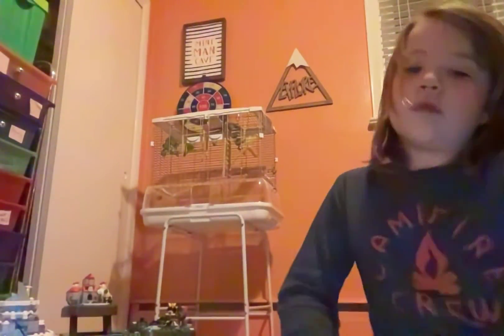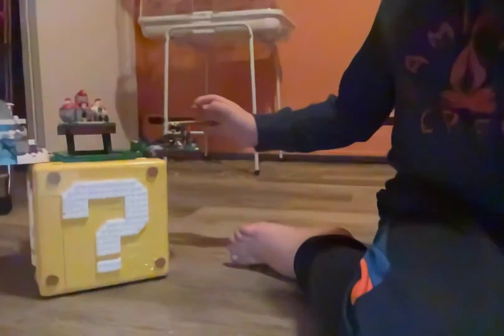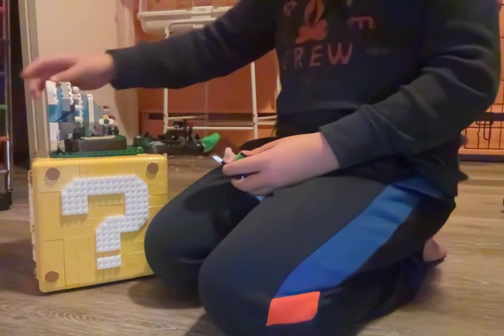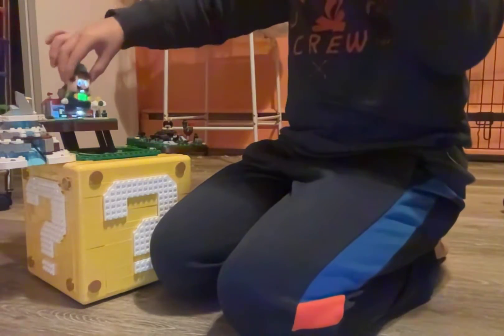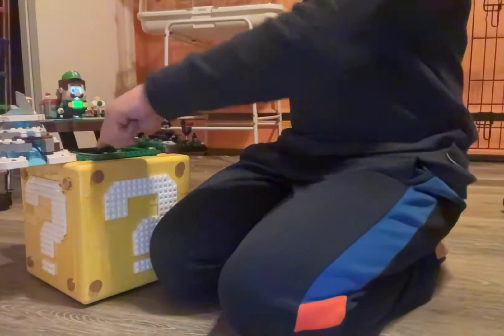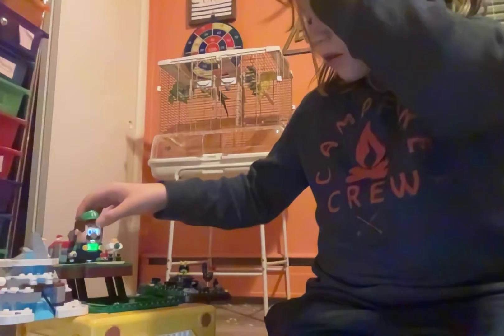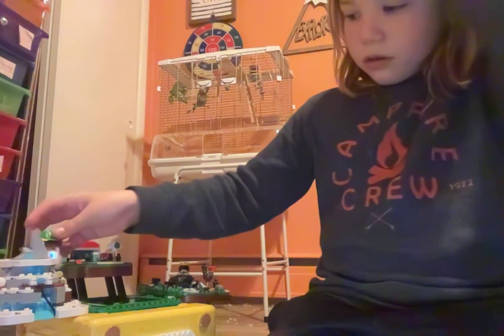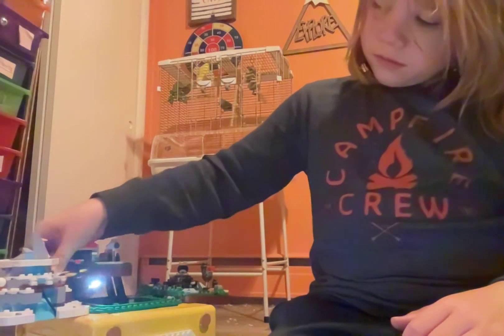The Cool Thing About The New LEGO ? Block (Starring LEGO Luigi)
In this video, I will show how one secret brick hidden inside the castle on the new LEGO Super Mario 64 ? Block can unlock a mode accessed only for LEGO Mario and/or LEGO Luigi.